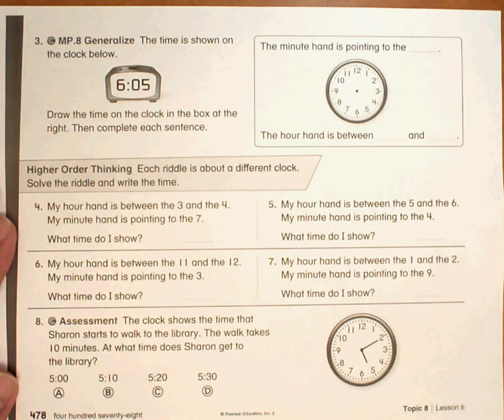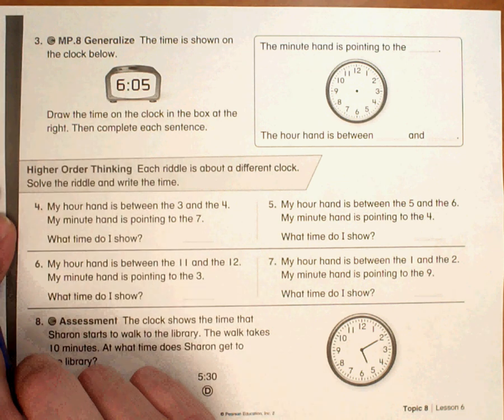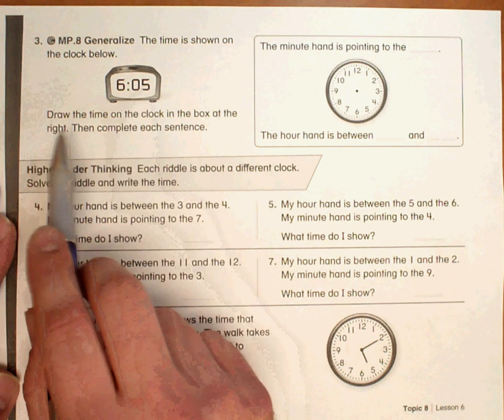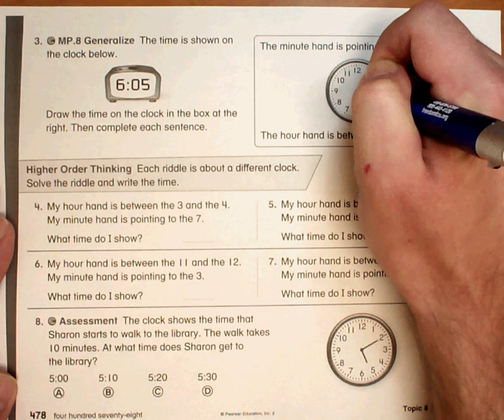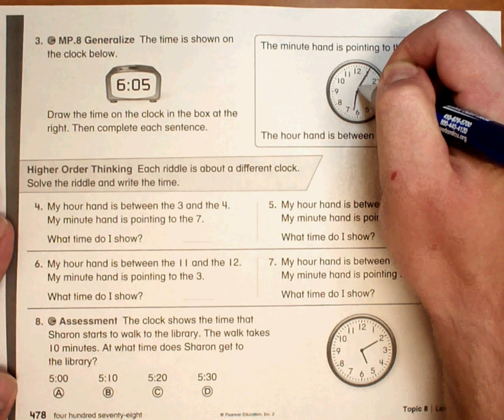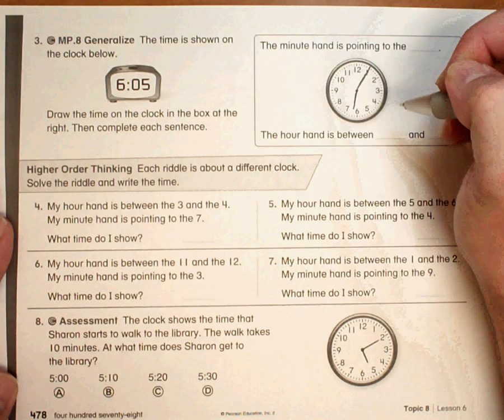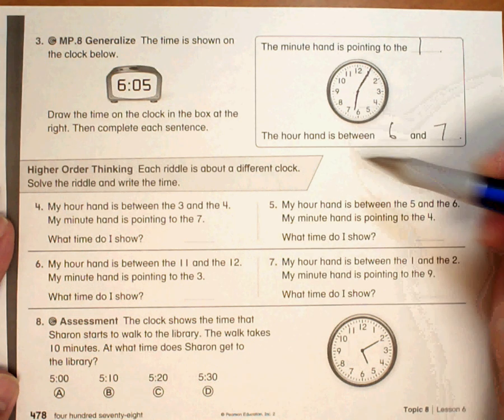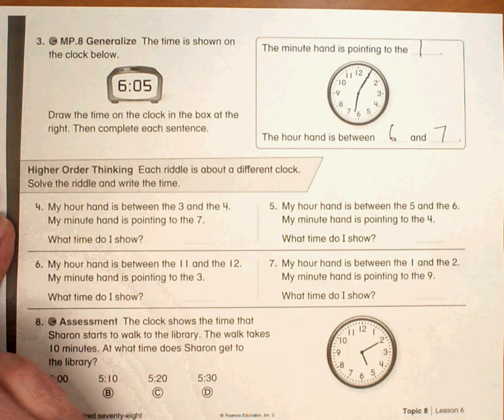HW 8 6 #3